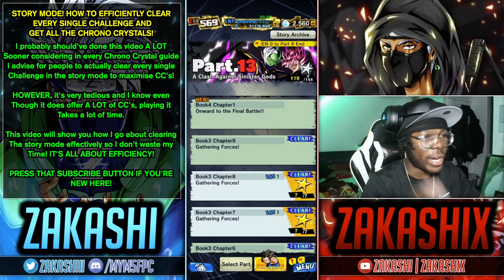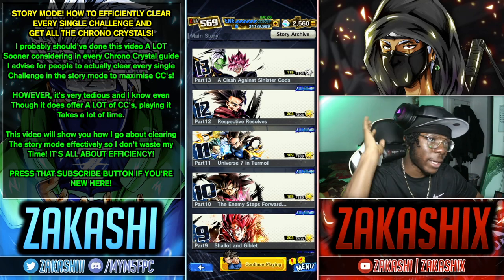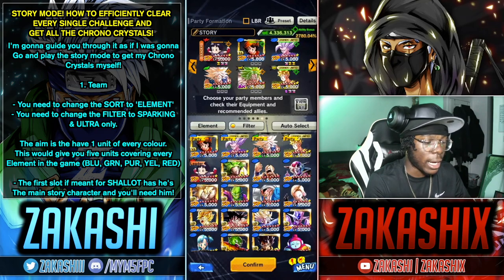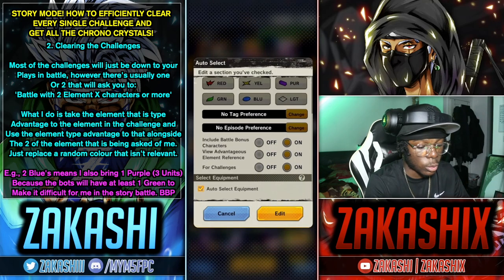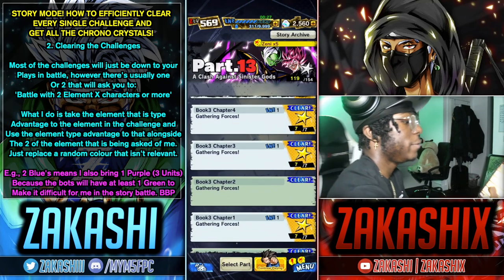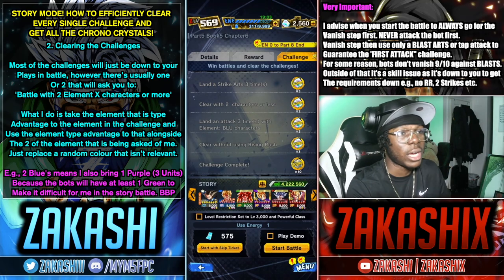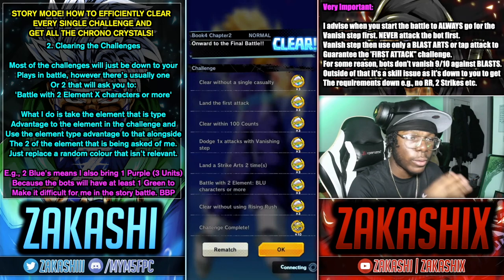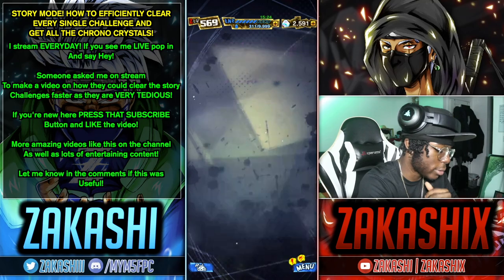(Dragon Ball Legends) STORY MODE! HOW TO CLEAR EVERY CHALLENGE FAST & GET ALL CHRONO CRYSTALS!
Zinobi's to the top.
00:00 - Chrono Crystals to Get!
01:40 - Guiding You Through
02:09 - 1. Forming a Team (Prep)
03:50 - 2. Clearing the Challenges
08:50 - Summary

What I use to RECORD:
► Streamlabs OBS